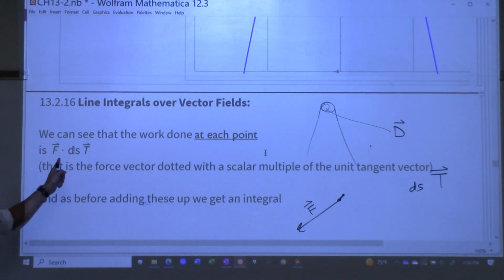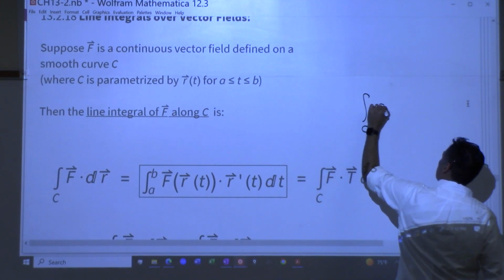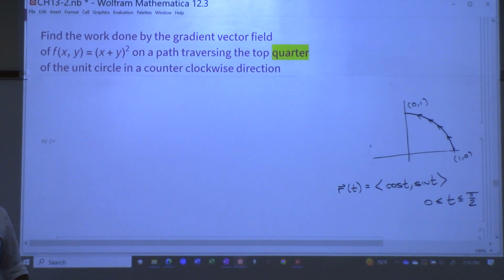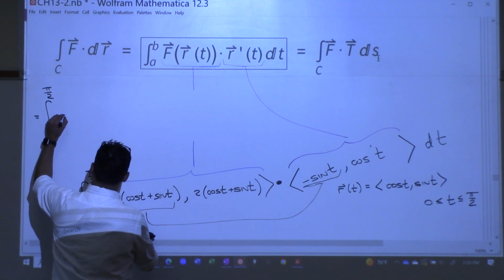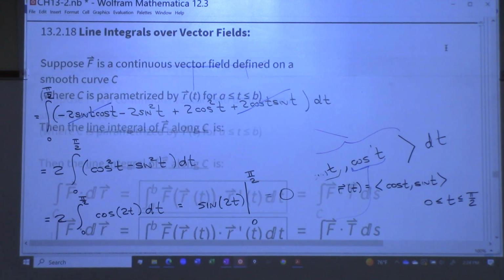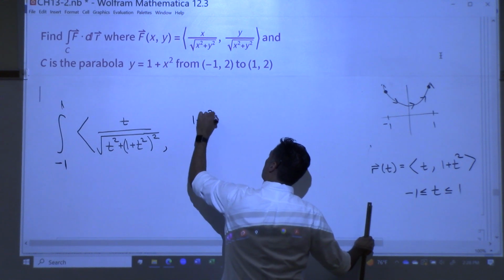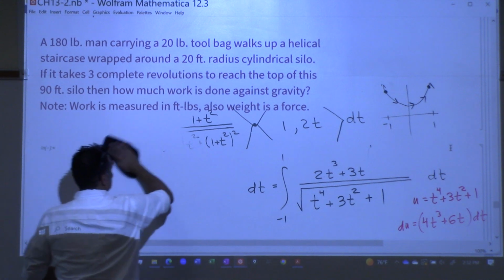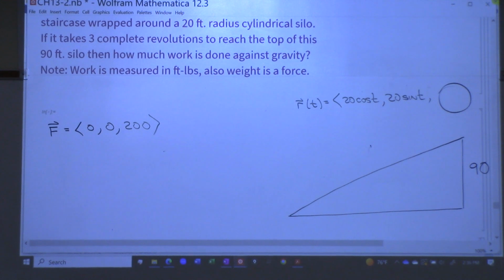2415 4/12 part3